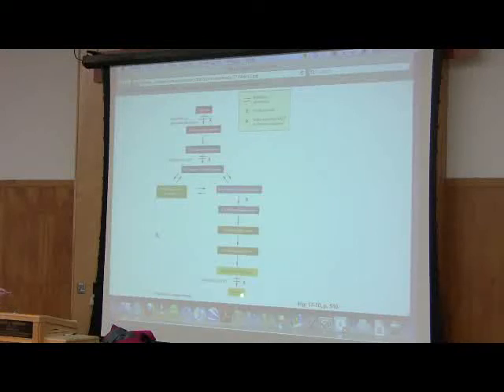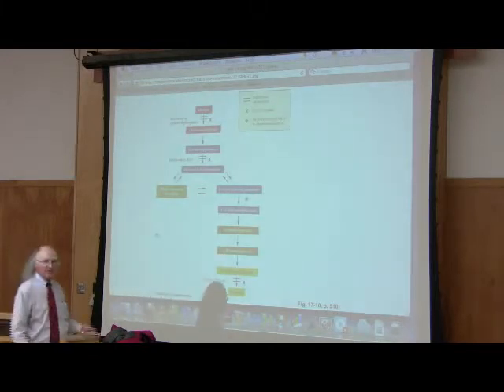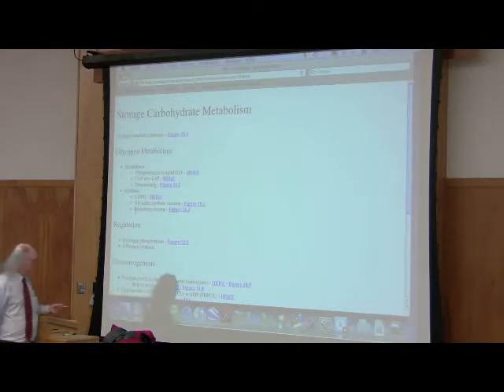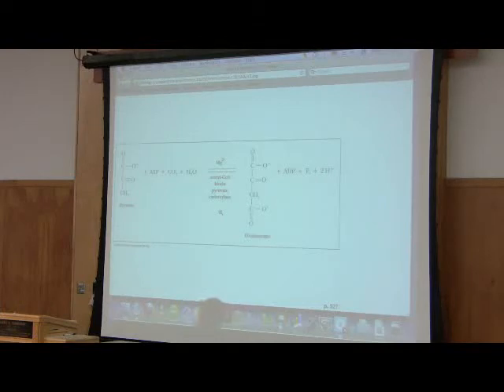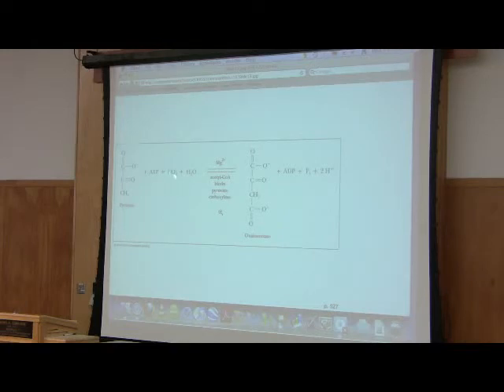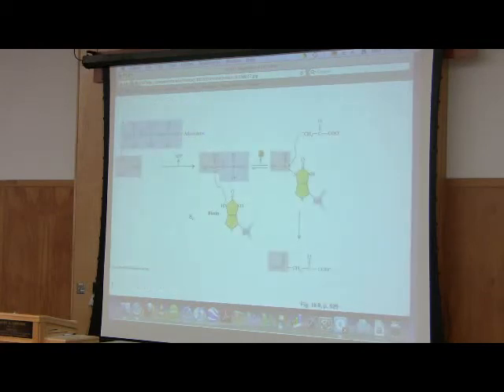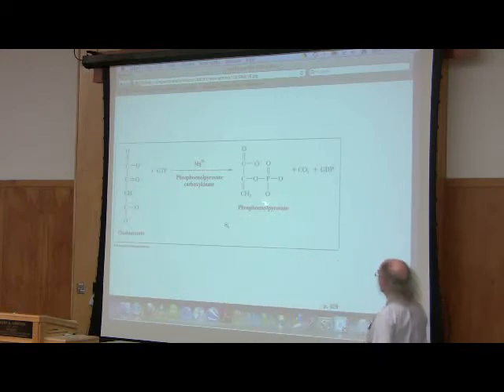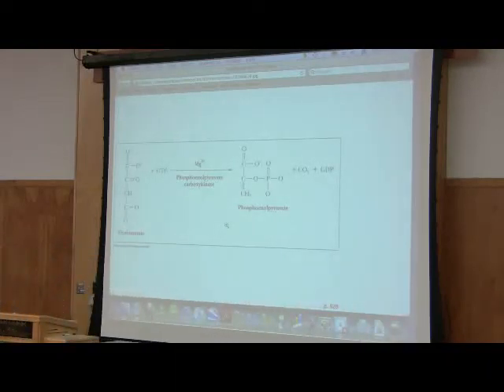Sugar Metabolism (Glycolysis/Gluconeogenesis) by Kevin Ahern, Part 7 of 9